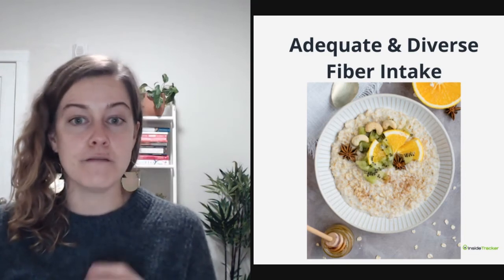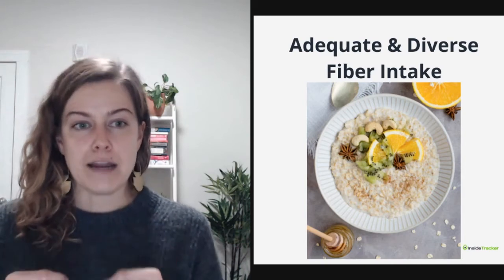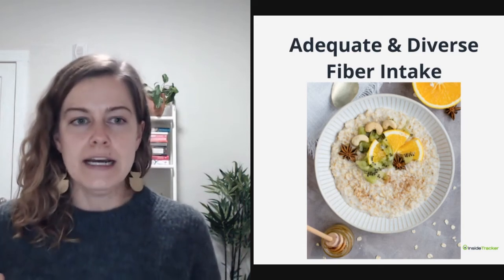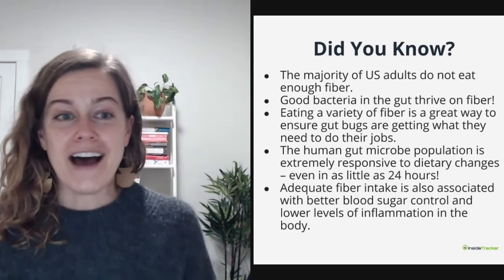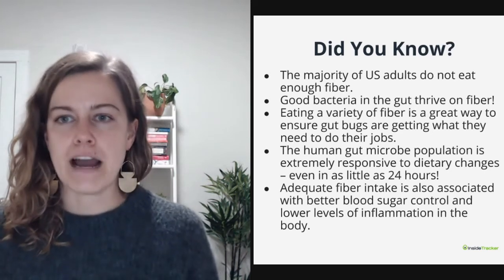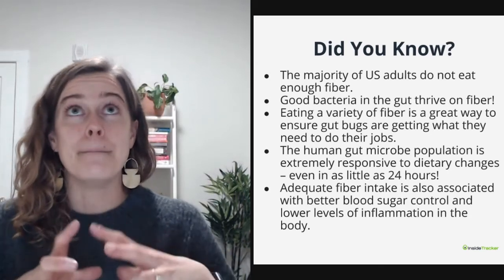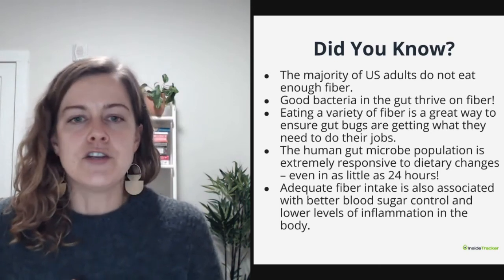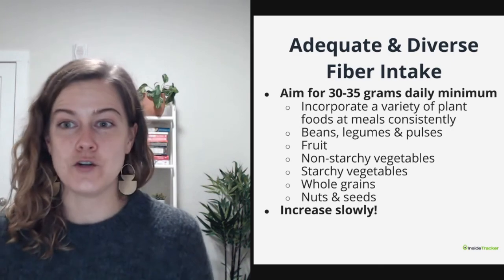The Benefits of Adequate and Diverse Fiber Intake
WE GUIDE YOU TO YOUR GOALS
Our cutting-edge algorithmic engine will analyze your blood, DNA, and lifestyle habits, and guide you to your goals with actionable recommendations.

We tell you what you need to do and why. Track your progress and adjust based on real-time feedback from your body.